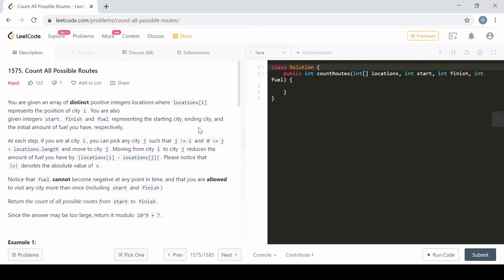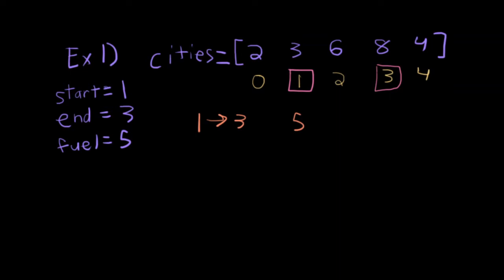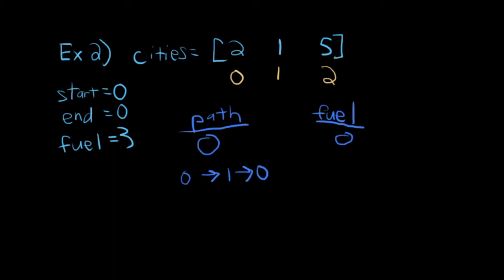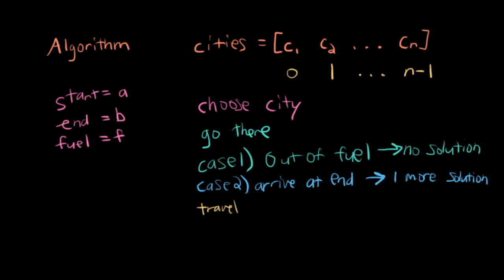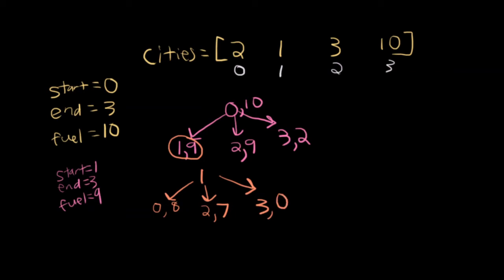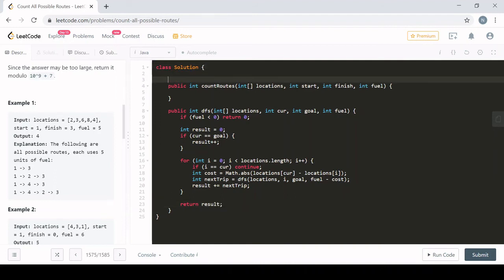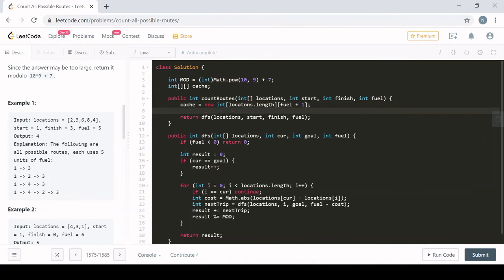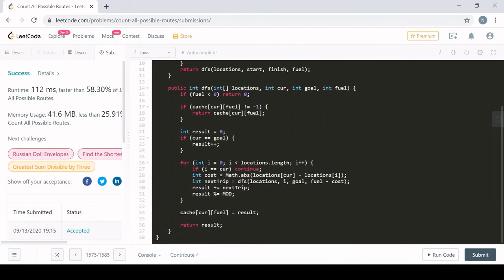Count All Possible Routes | LeetCode 1575 | Explained and Java Code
I go over problem 1575 from LeetCode. This is a fun DFS problem that can be optimized with memoization. Please let me know if you have any comments or if you have a video suggestion.

Examples: 1:15
Code: 10:39
Complexity Analysis: 16:31